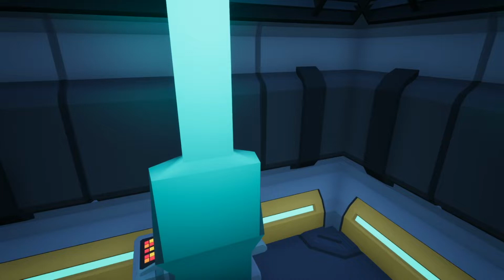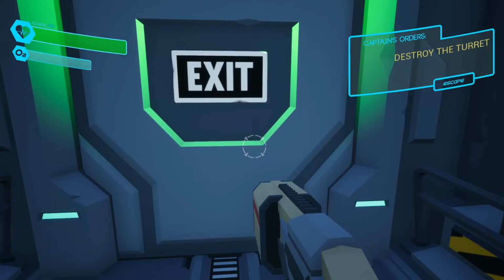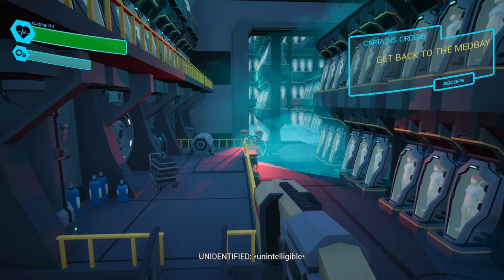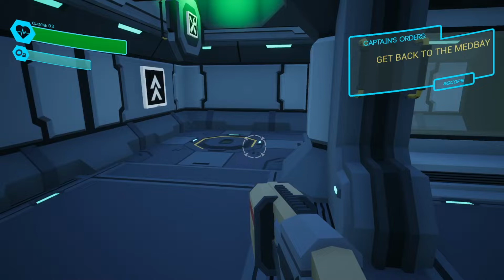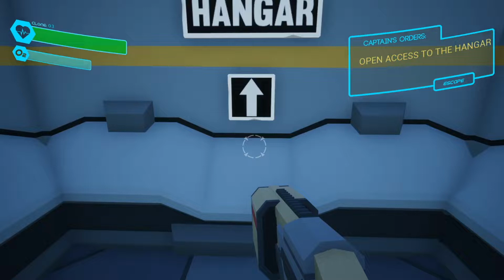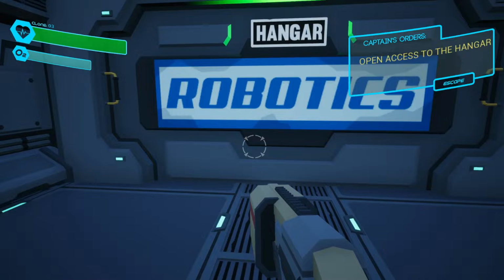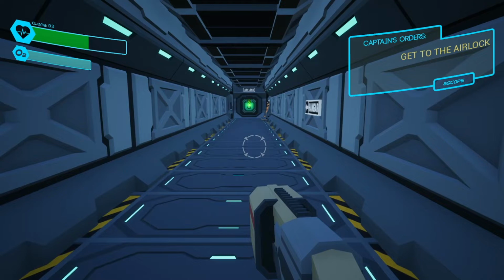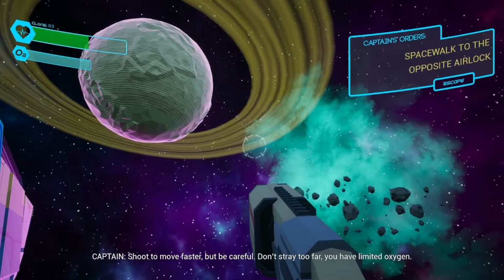Ricochet Revolt Level Play Through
Ricochet Revolt is a single player, first person shooter, built in Unreal Engine 4 using Synty assets. It will be available for Windows, Mac and iOS soon. This video shows a WIP of the early levels.